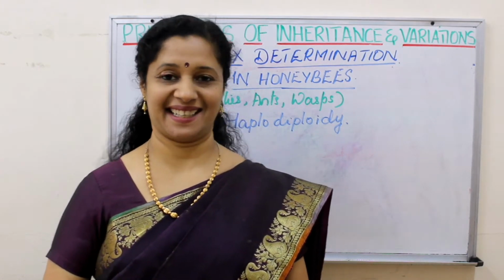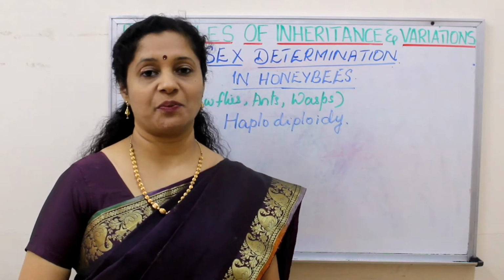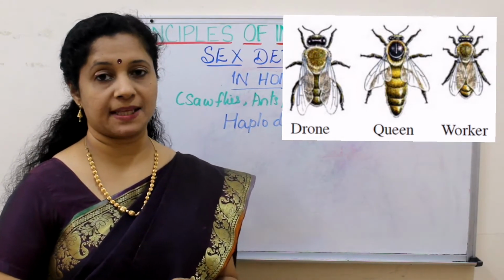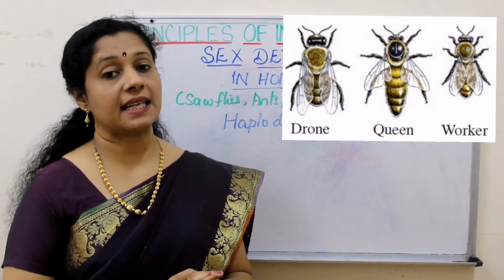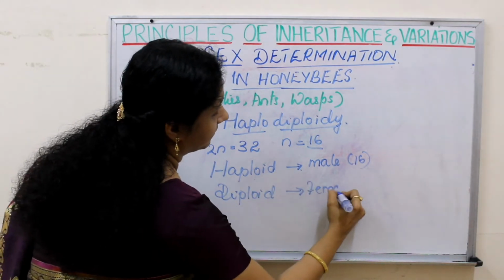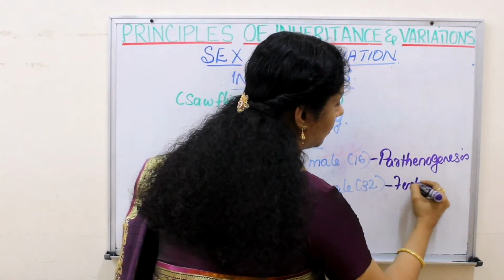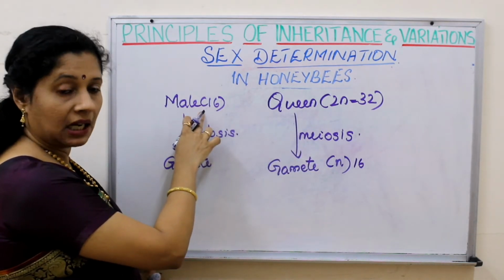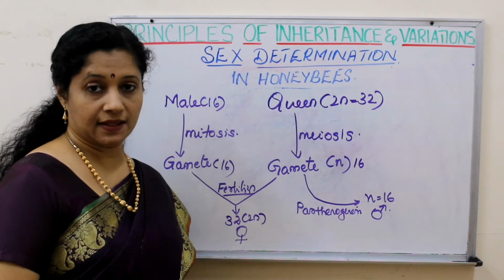NEET: PRINCIPLES OF INHERITANCE AND VARIATION PART 9 SEX DETERMINATION IN HONEYBEES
This video discusses the nature of honey bee colony, its development and sex determination mechanism in an easy and interesting way.  hope this is useful for my viewers.